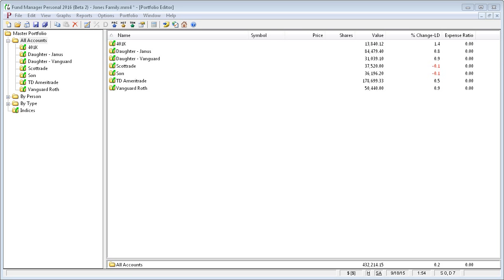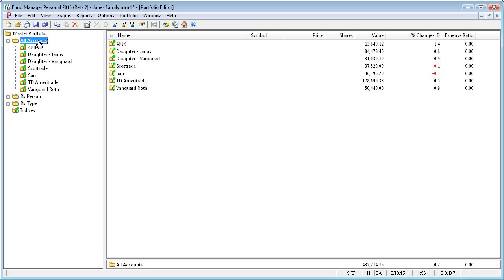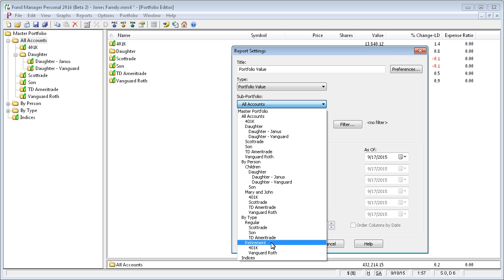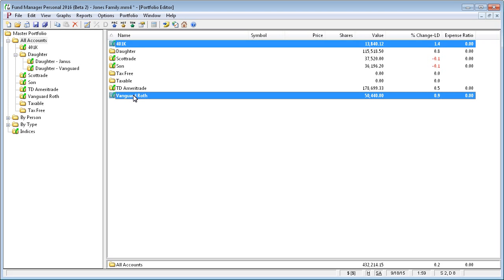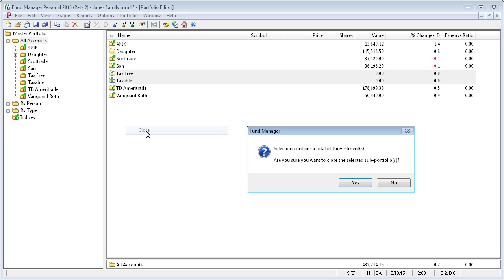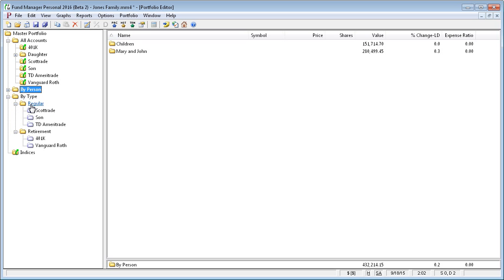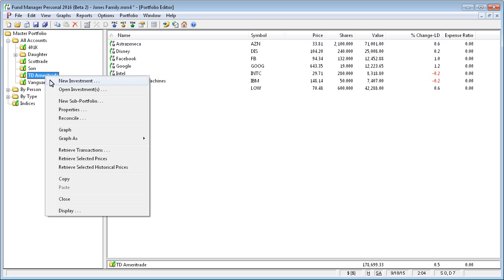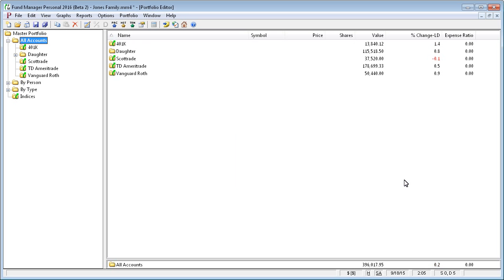Fund Manager Sub-Portfolio Tutorial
Fund Manager tutorial on using sub-portfolios.  Demonstrates how to create hierarchy in your sub-portfolios to group accounts using the Portfolio Editor.  Demonstrates moving sub-portfolios with drag and drop.  Shows how to report on any desired sub-portfolio.  Shows how to use link sub-portfolios, how to hide, and close sub-portfolios.